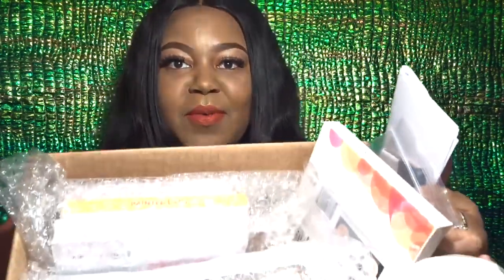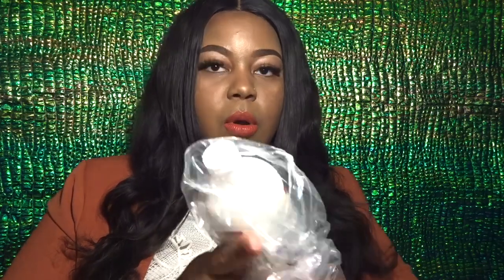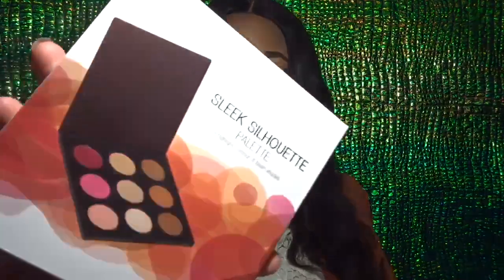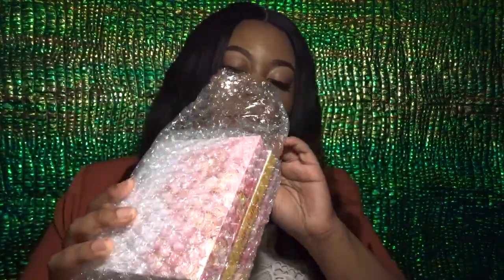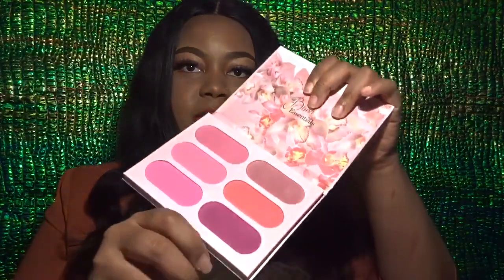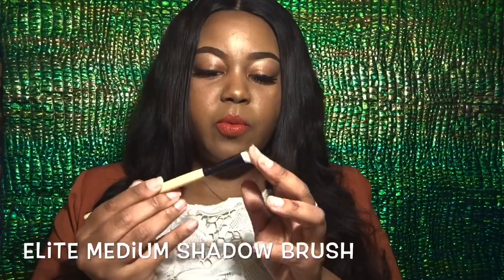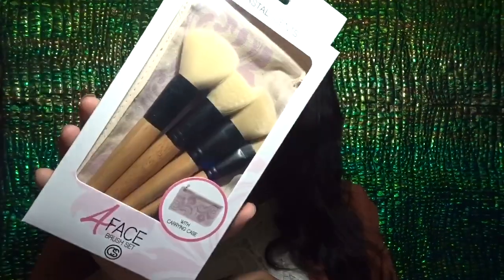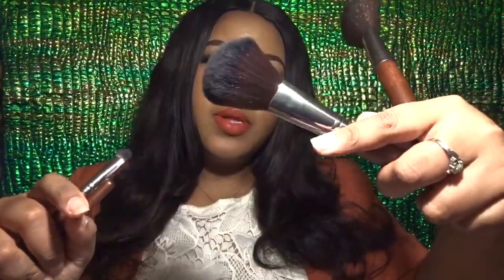Coastal Scents | Makeup & Brushes | High Quality Products | Affordable Prices | Life as Aisha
I’m back with a new video! Bringing to you all a company that’s new to my channel & maybe to you as well..Coastal Scents! They were nice enough to send me a box full of goodies. Here’s my initial thoughts of the company and products. Full face/review coming soon!
Product Info
(Included In Video)

Receive a discount using my code "Aisha"